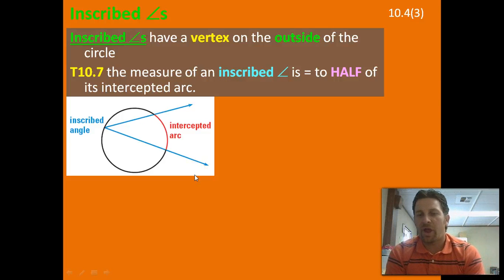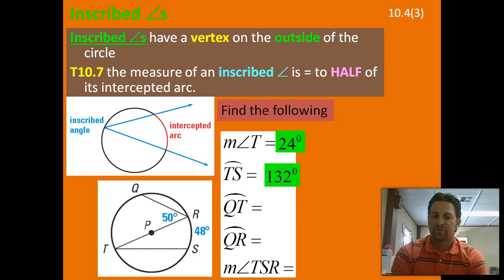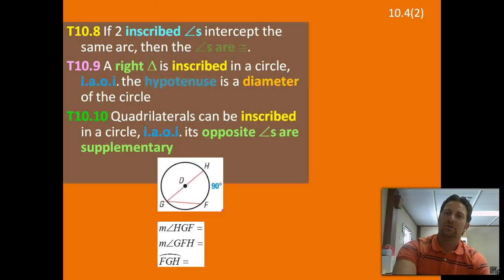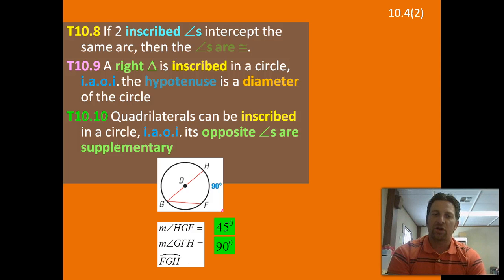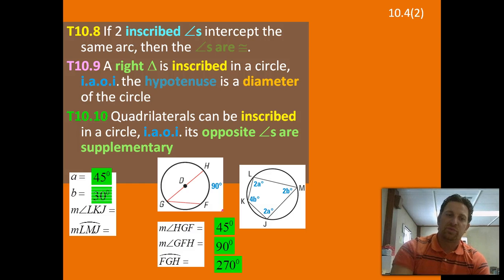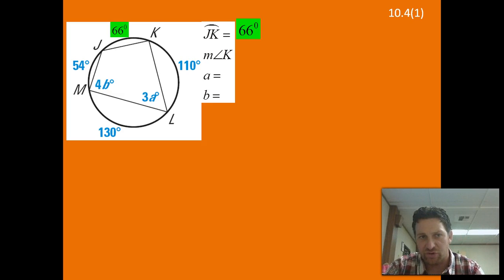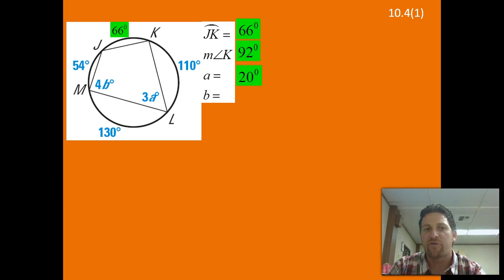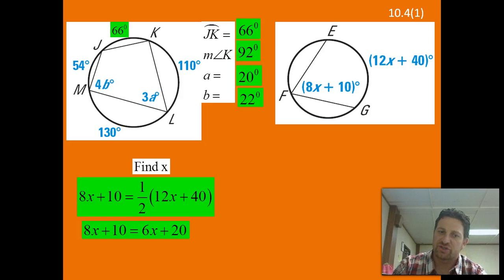104 Inscribed Angles